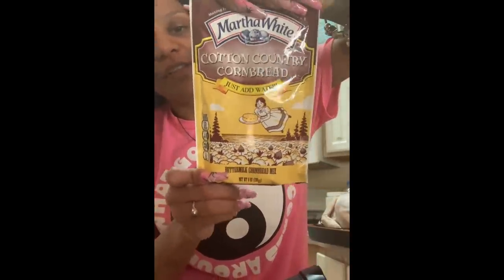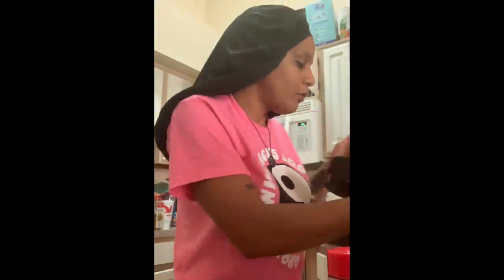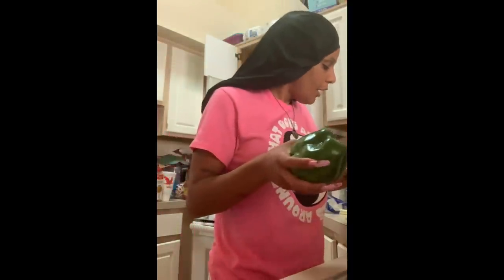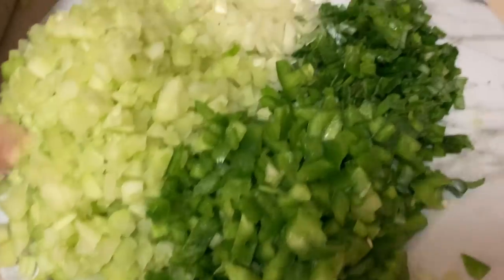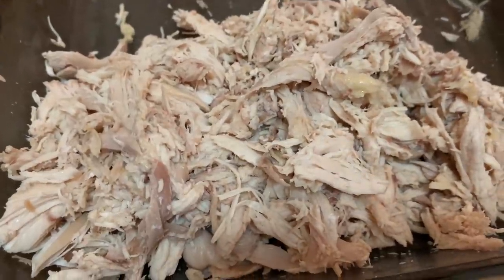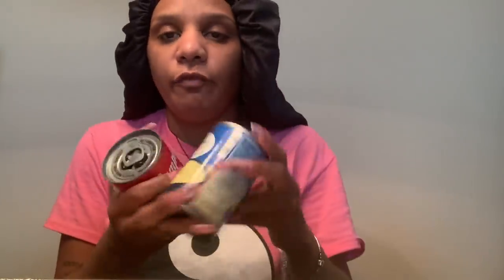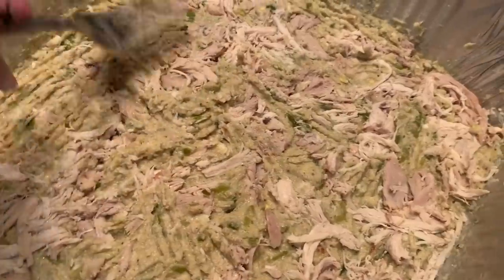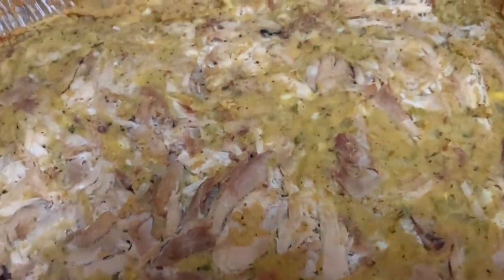How to make Dressing from Scratch! I COOKED FOR THANKSGIVING | EASY RECIPE 🔥🔥🔥 #2021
What Camera's Do I Film With?